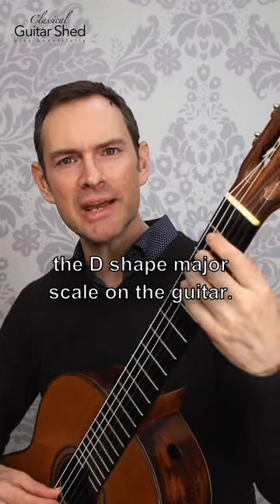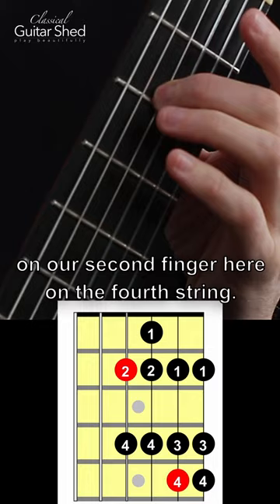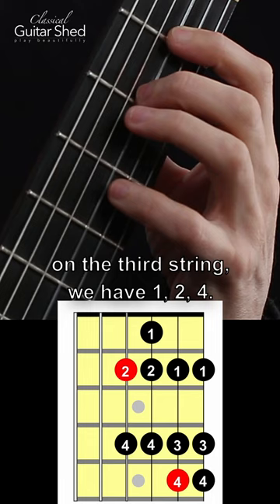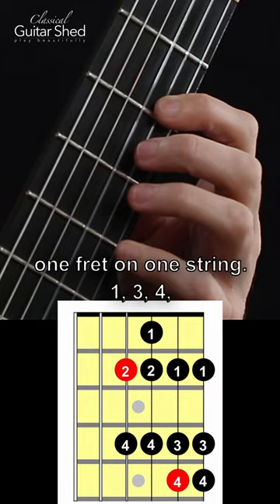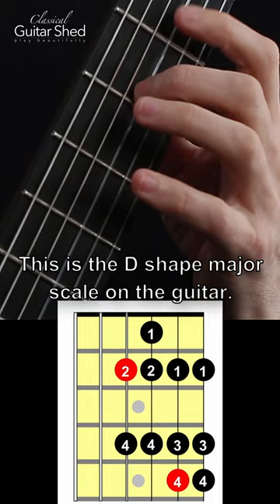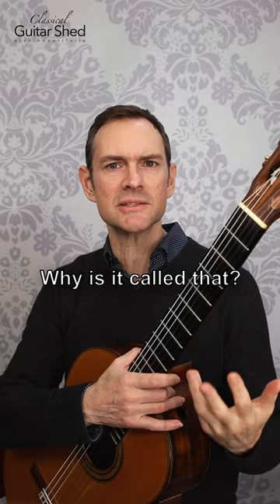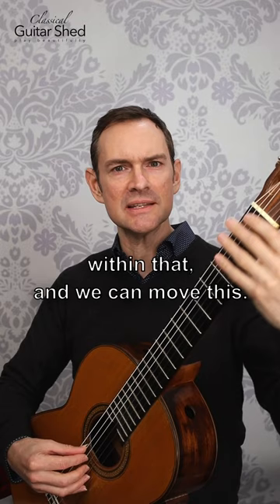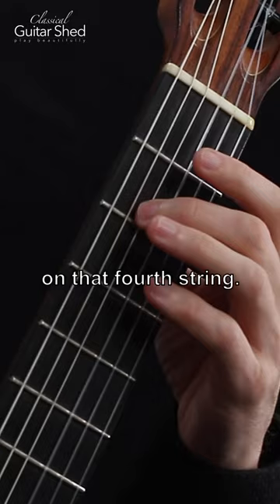The D Shape Major Scale Pattern Explained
Here's how to play a finger pattern that every guitarist should know. It's one of the 5 basic scale shapes. The D shape major scale pattern. As you can hear, it's not necessarily the scale of D major. The name comes from the fact that the common D chord shape is hidden within it. But the whole pattern can be moved up and down the fingerboard to play major scales in different keys. Put this in your practice routine to increase speed and finger independence. Put this in your practice routine to increase speed and finger independence. And play around with it to take your improvisation skills to a new level.